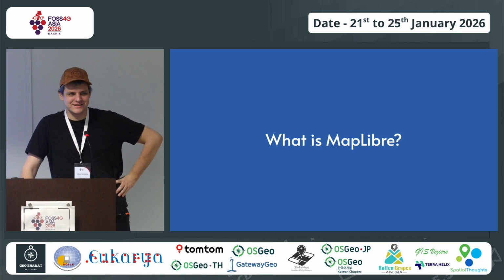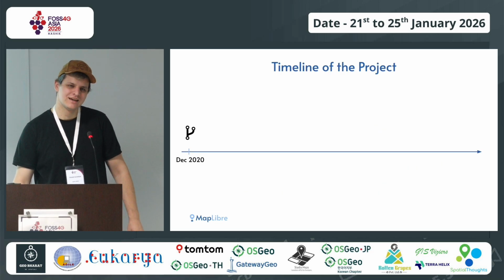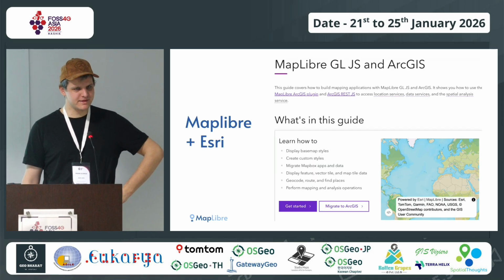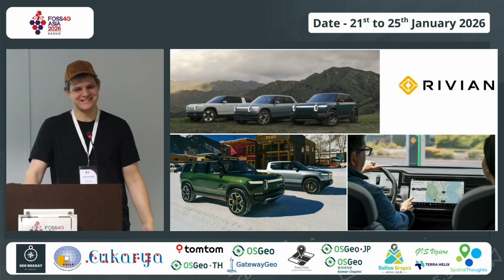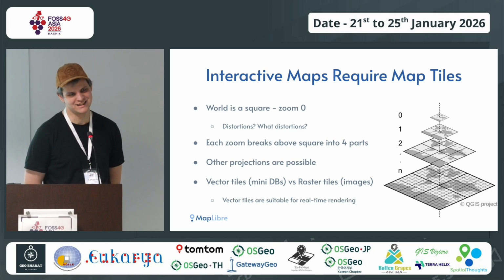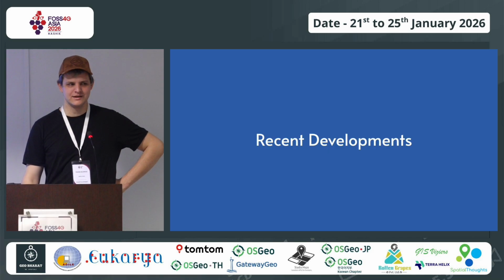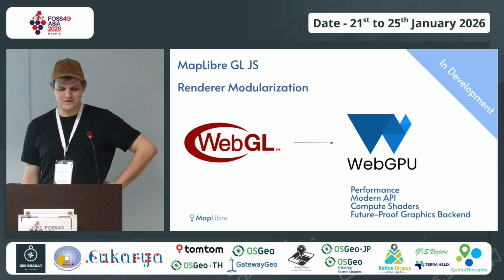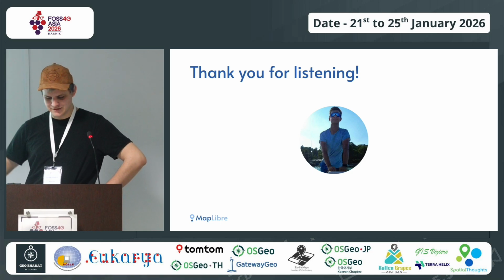FOSS4G Asia 2026 | Faster Maps, Smaller MapLibre Vector Tiles, and What’s Next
Presented by: Frank Elsinga
Title: Faster Maps, Smaller MapLibre Vector Tiles, and What’s Next by Frank Elsinga

General Track: Performance, Tiles & Web Mapping
Session Chair: Aman Bagrecha